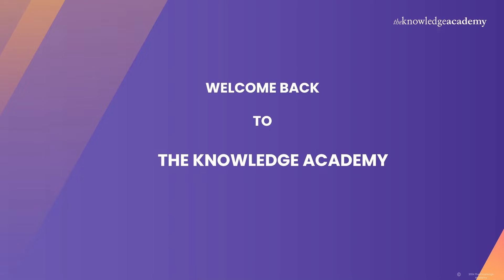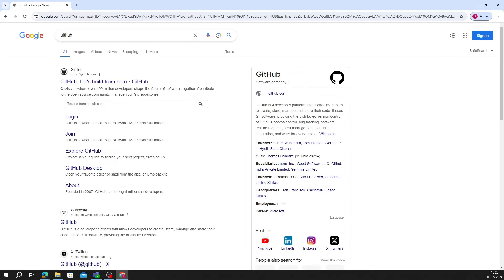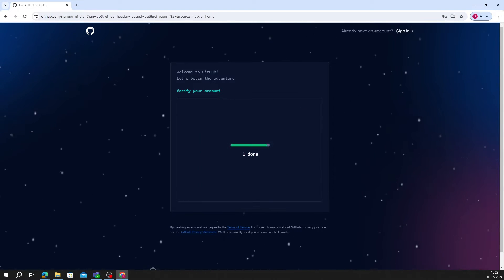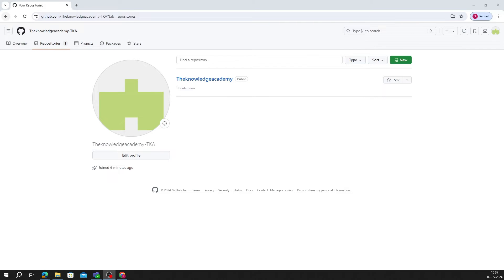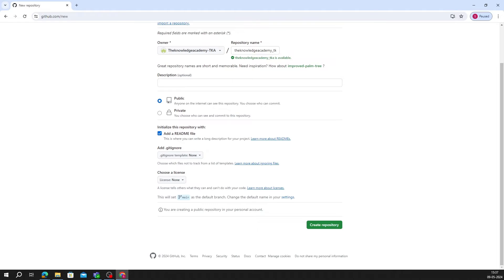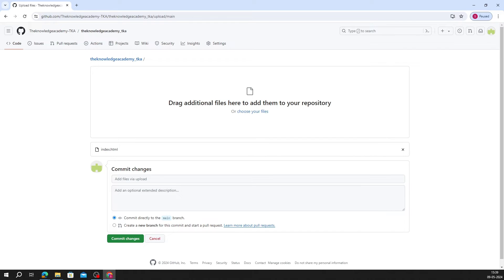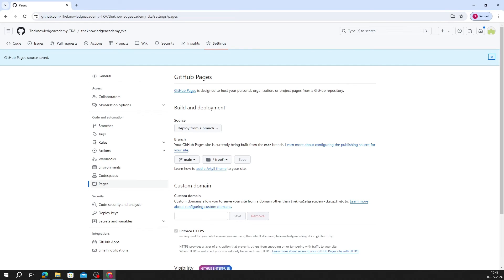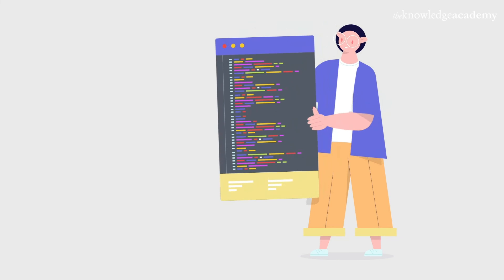How To Host A Website On Github Pages For Free in 2 Mins [2025] | Github Pages Tutorial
Welcome to The Knowledge Academy's latest tutorial on ‘How to Host Website on GitHub’ for free using GitHub Pages! In this step-by-step guide, we'll show you how to easily Host Website on GitHub Pages, a free hosting service offered by GitHub. Whether you're a beginner or an experienced developer, this tutorial will walk you through the process from start to finish.

Learn how to set up a repository for your website, configure your domain, and publish your site live on the web—all without spending a dime. With GitHub Pages, you can showcase your projects, create a portfolio, or host a blog with ease. Join us and start sharing your content with the world today!

This video on How to Host Website on GitHub Pages includes the following topics:

0:00 Introduction
0:27 Setup Github Account
1:30 Creating A New Repository
2:07 Uploading Website Files To Github
2:40 Configuring Github Pages
3:00 Check Published Website
3:26 Outro

Q. How to Host Website on GitHub Pages?
To host a website on GitHub Pages, first create a new repository on GitHub with the name username.github.io, replacing username with your GitHub username. Then, upload your website's files to this repository, and your site will be live

Q. Is it free to Host Website on GitHub Pages
Yes, hosting a website on GitHub Pages is completely free. GitHub Pages offers free static site hosting with generous resource limits, making it an excellent choice for hosting personal, project, or organisational websites.

Master Git and GitHub with our comprehensive Fundamentals Course and supercharge your development workflow today! 🔒👷‍♀️🛠️

Join The Knowledge Academy's Git & GitHub Fundamentals Course for a dynamic and flexible learning experience! 🖥️📝👨‍🏫

Explore More Courses:
📚 App and Web Development Courses:

About The Knowledge Academy:
Industry Accredited: Learn with confidence, accredited by PeopleCert, PMI
Worldwide Centers: Access top-tier learning in 195 countries Excellence Acknowledged: Recognised by The Times and PWC for our commitment
Wide Partnerships: Benefit from our extensive network of 3000+ organisations